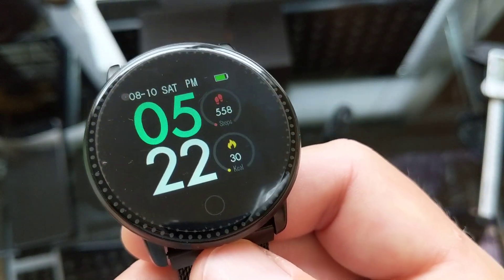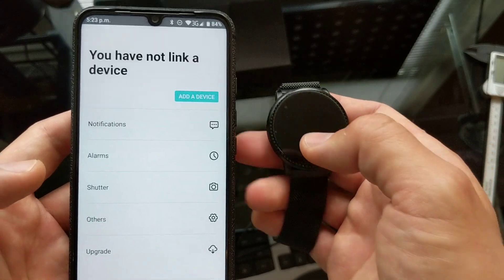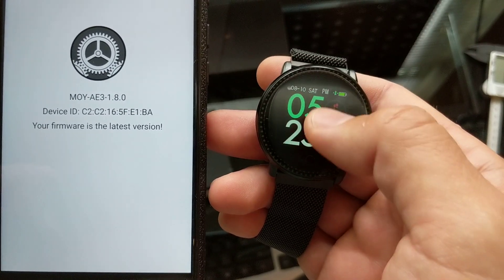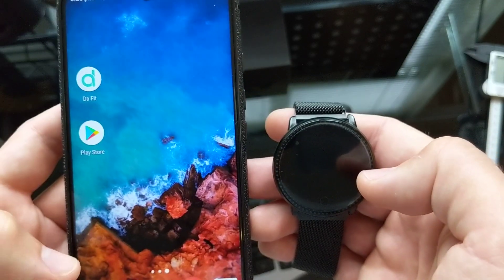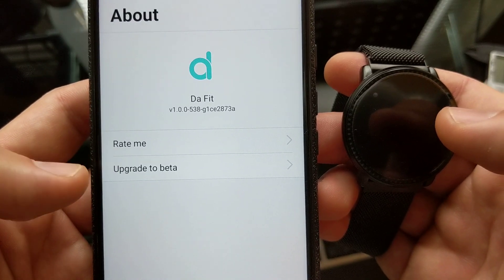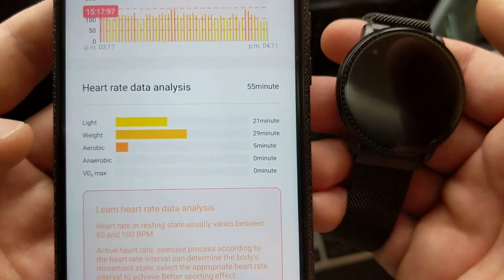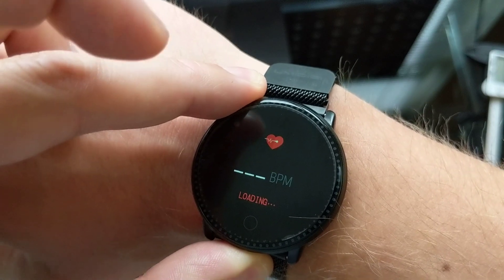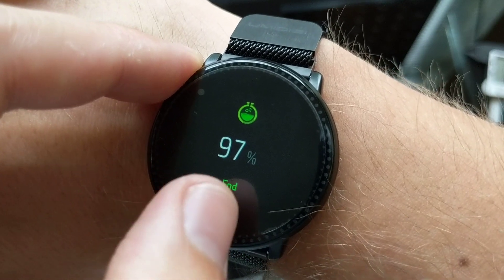Umidigi Watch 2 Setup Install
Basic setup on the Umidigi watch 2